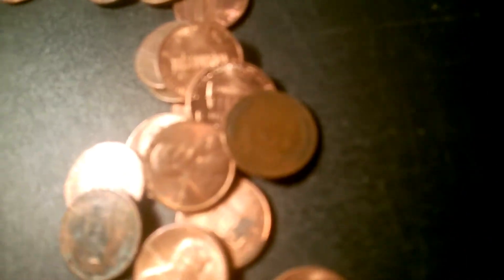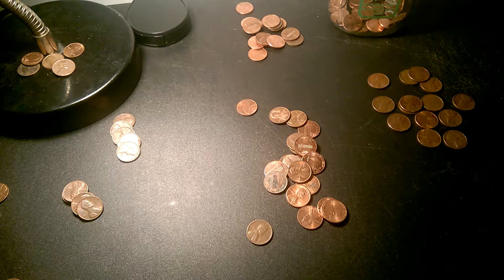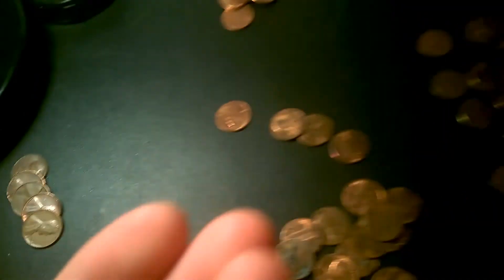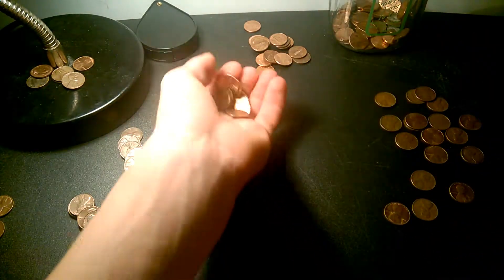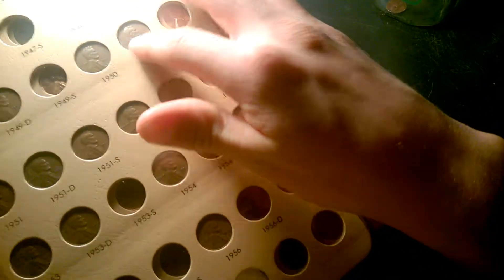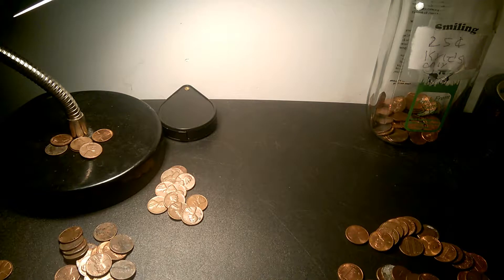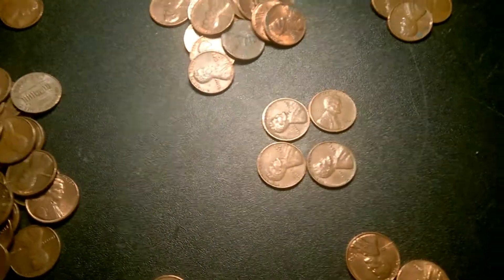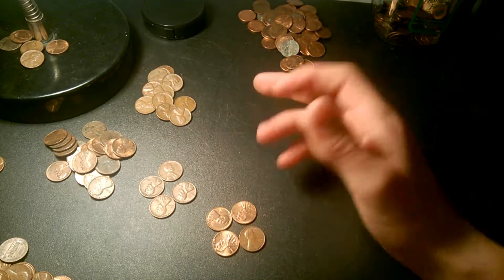I found a few wheat pennies